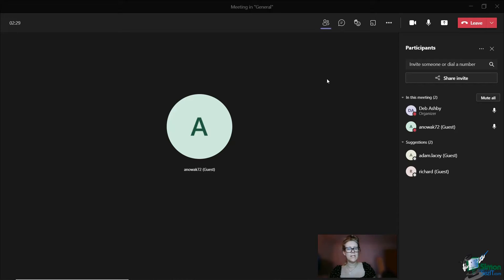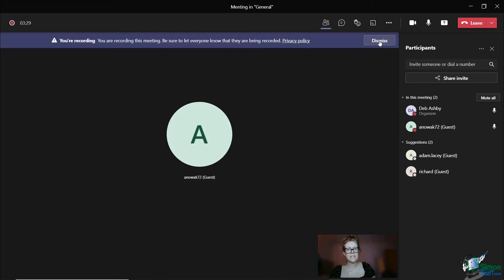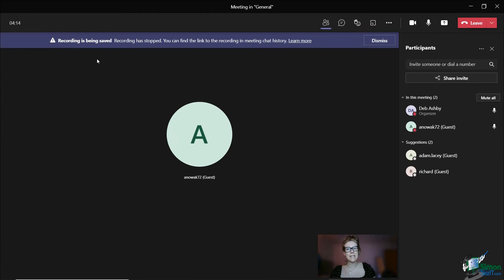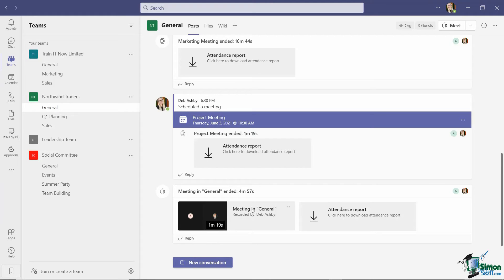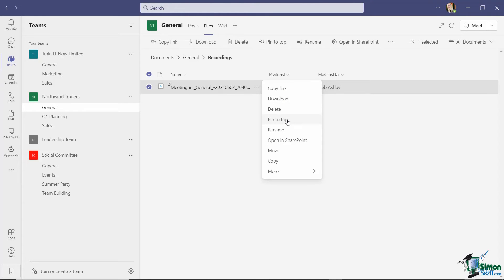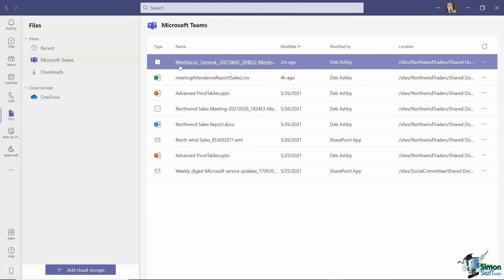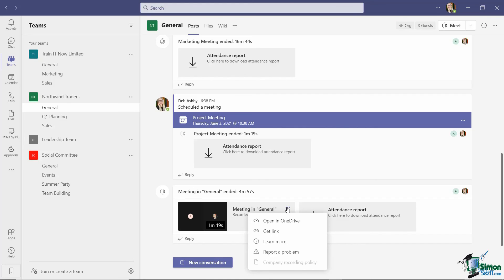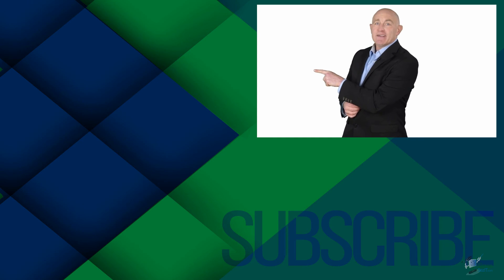How to Record a Meeting in Microsoft Teams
In this Teams video tutorial, we will guide you step by step through how to Record a call in the Teams software.

We start by showing you how to record a call for missing participants, then we talk you through how to access and view the recording, including in files and on the Teams channel. Finally we talk you through the options to send links and show the recording in different channels.